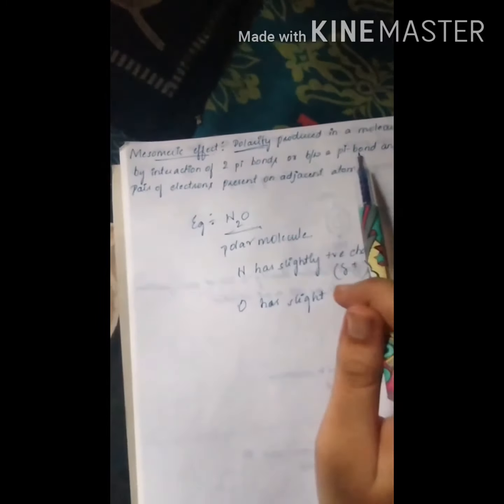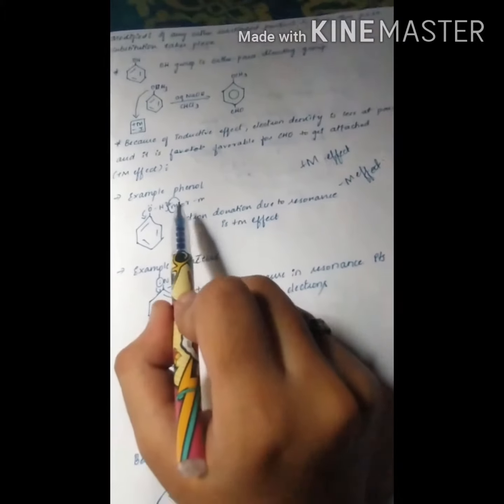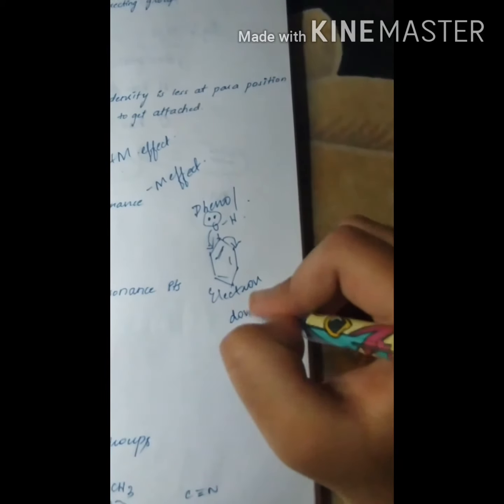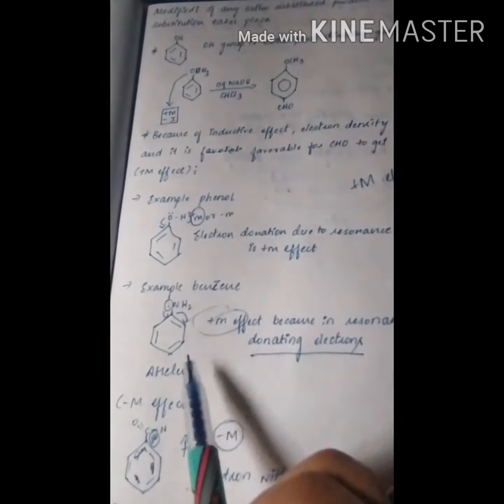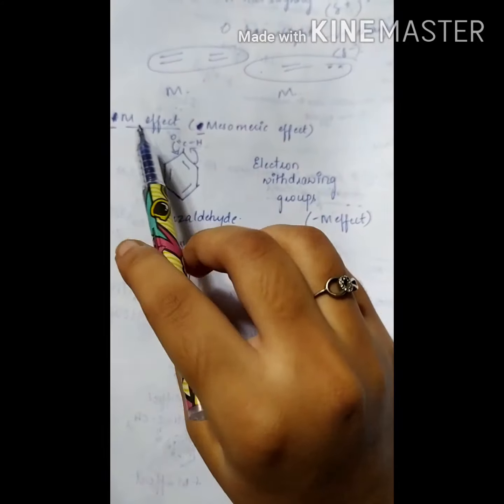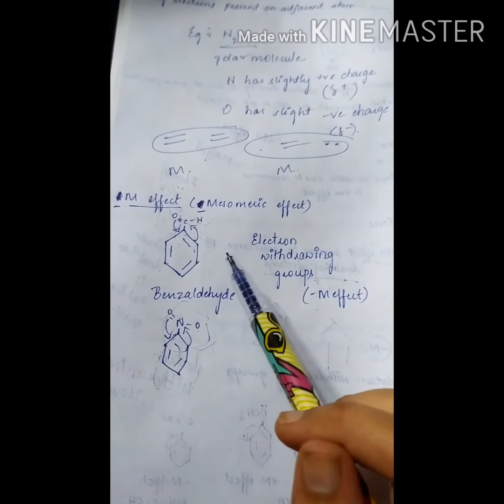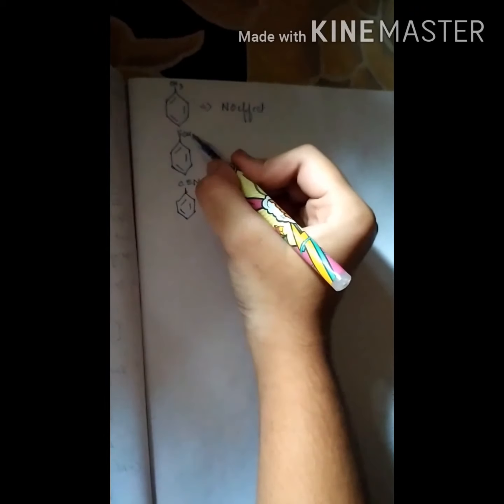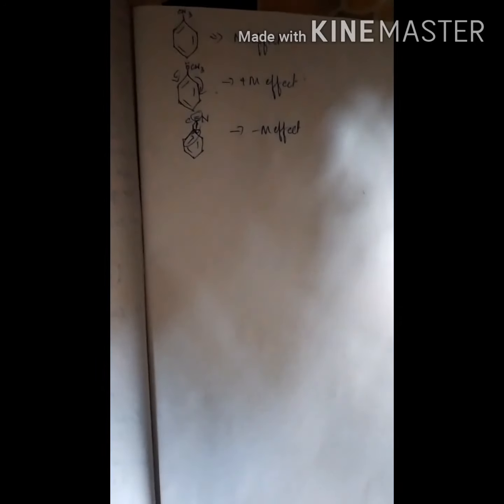Learn mesomeric effect in 5 mins..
I used to suffer a lot to understand the mesomeric effect...

Finally I learnt it and I felt if I make a video of it no one will struggle to understand like me..

Do watch it completely.